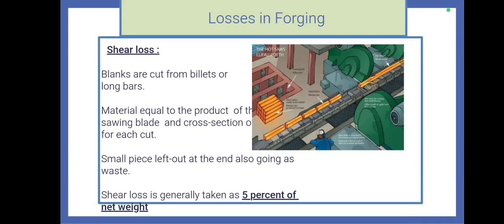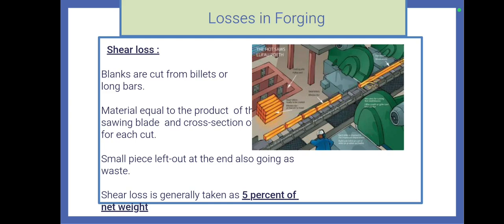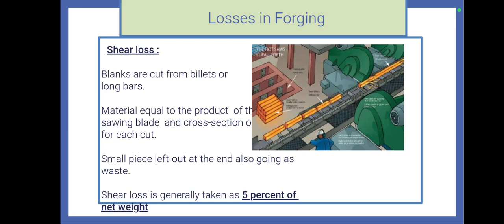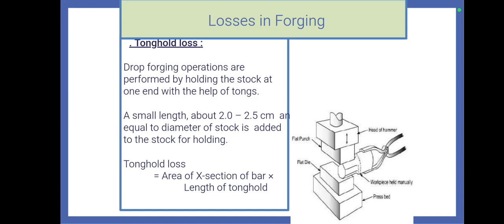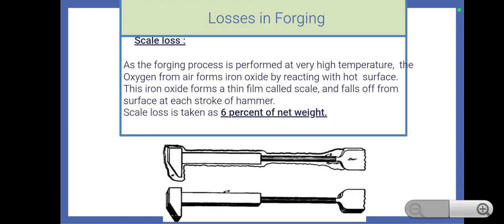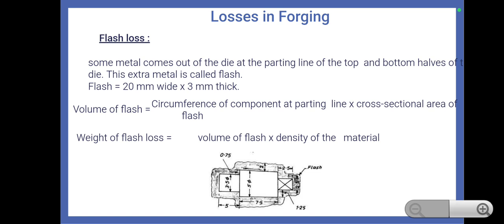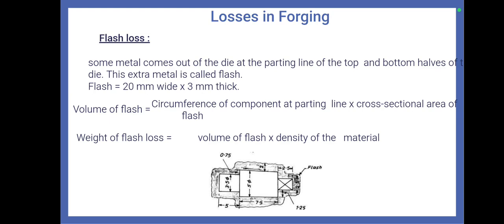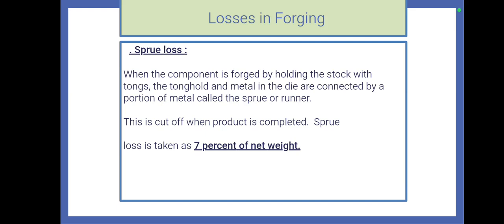Process Planning and Cost Estimation-Losses in forging-Dr.P.Ravikumar,Prof,Mecht